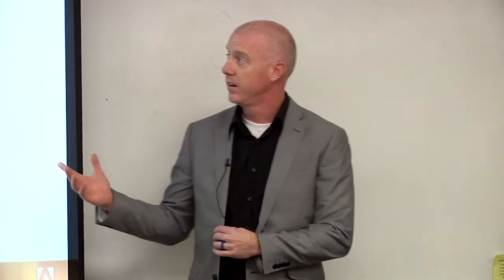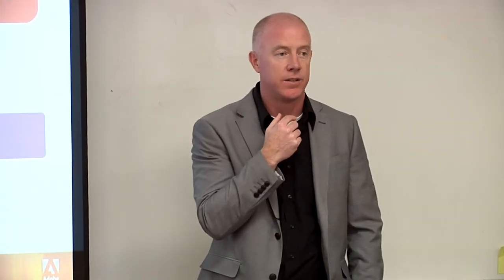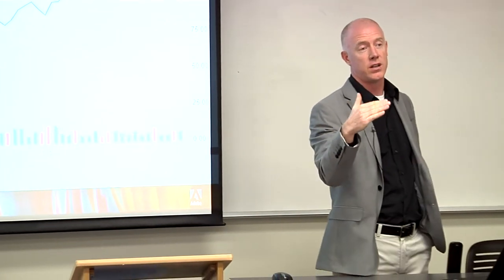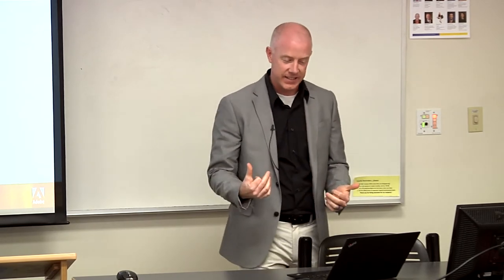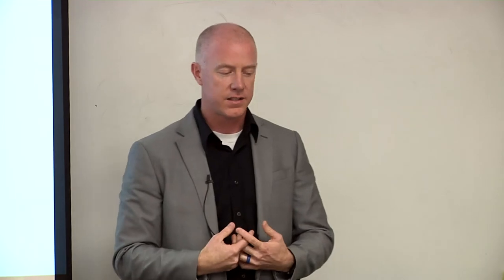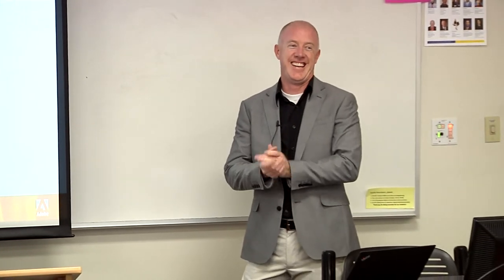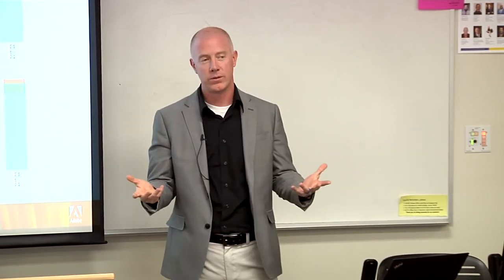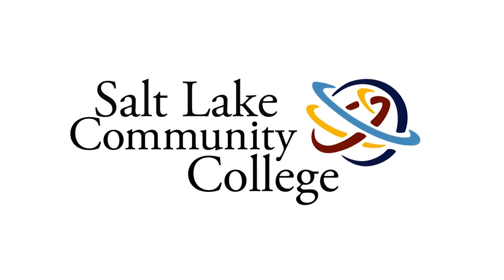Business Leaders Forum 2017 Fall - Brian Wells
Brian Wells,
Senior Manager of Finance, Adobe

Brian is a graduate of SLCC and the University of Utah with a Bachelor’s and Master’s degree in Finance.  He has 11 years of experience working with Private Equity, Residential Real Estate Development and most recently in the Tech Industry working at Adobe for the last 8 years.  He has extensive experience increasing visibility of complex data sets and improving understanding of expenses and profitability by managing cross-functional teams to design, build and improve analysis models utilizing a variety of data sets including revenue, expense, technical data and market data.  He is currently reinventing how Adobe makes “big data” actionable to drive strategic and operational decisions.